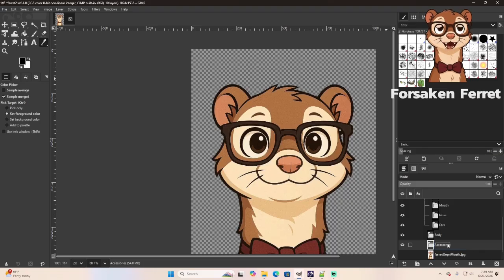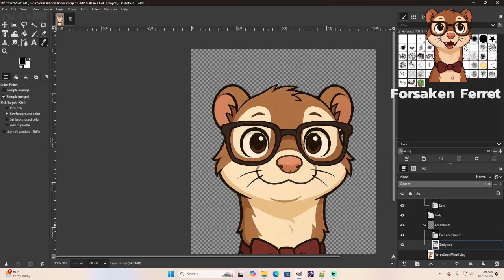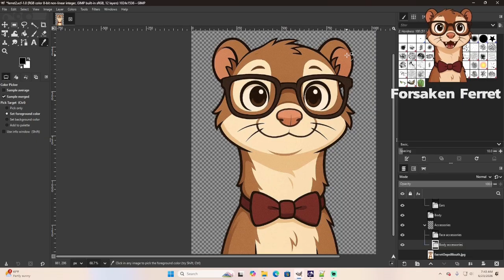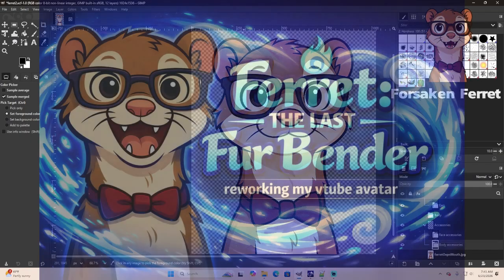Chapter 2 - The Second Stitch - Organizing the Burrow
Welcome to the Forsaken Burrow — where every thread tells a story.

This is Chapter 2 of the Avatar Series, continuing our journey through the creation and refinement of the Ferret 2.0 VTuber model. These moments were originally captured during a series of late‑June 2026 livestreams, now carefully woven into smaller, ferret‑sized chapters to keep our attention sharp and the story easy to follow.

Each week, we’re pulling another stitch from the original broadcasts until we've taken our flat illustration and turned it into a fully layered — and eventually mostly rigged — Live2D model. Today’s thread is a short but important one: Organizing the Burrow. We’ll walk through how to build group folders in GIMP, laying the groundwork for the detailed layer processing you’ll see in the chapters ahead.